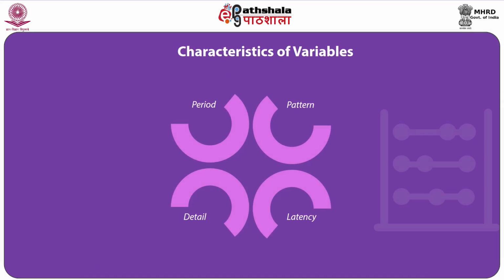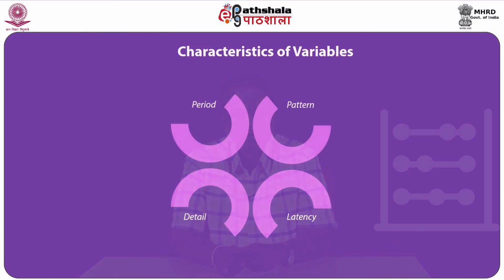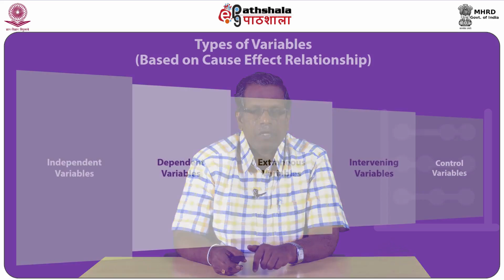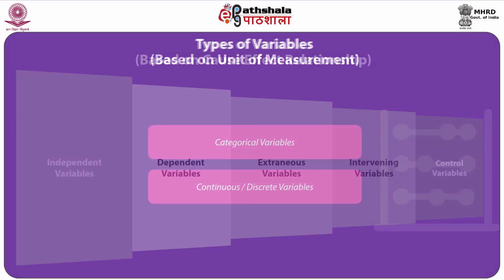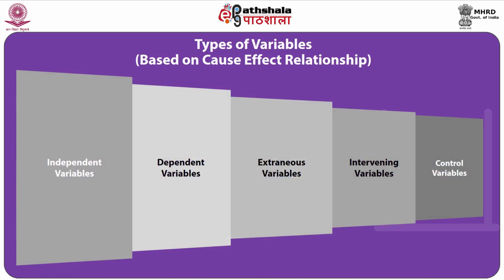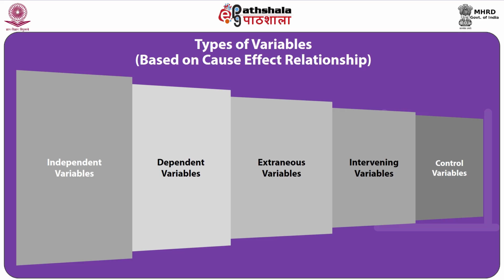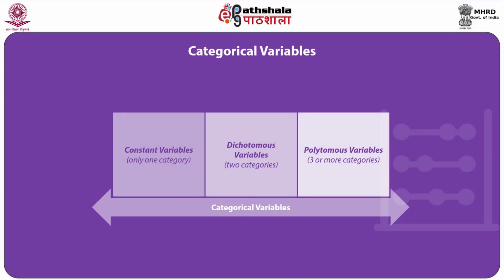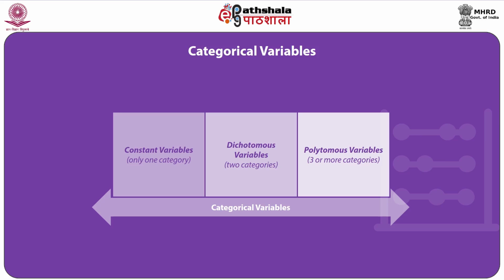M-12. Concepts, Variables and Attributes